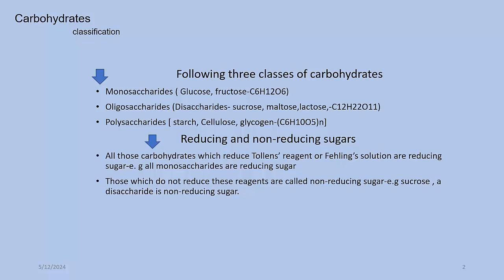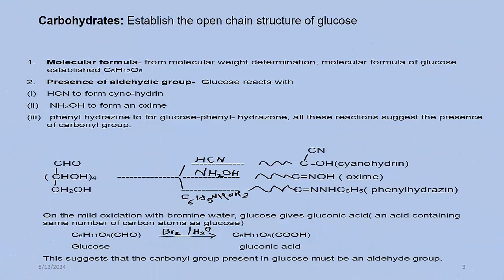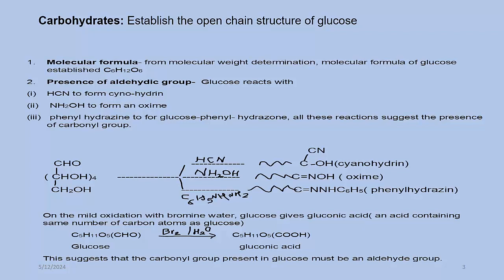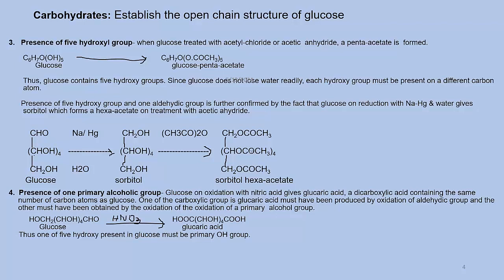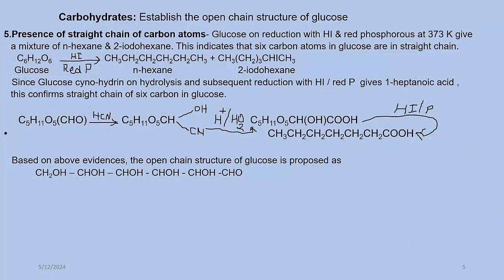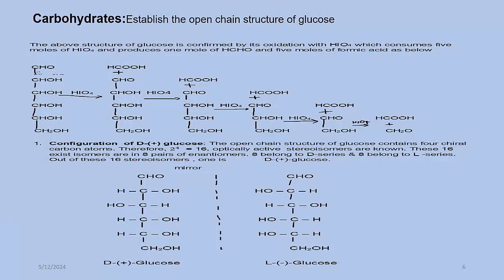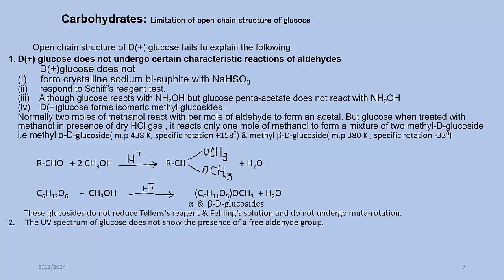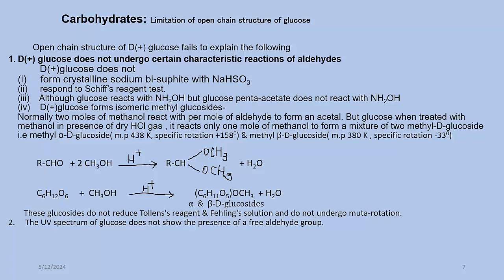Lecture-01 | BSc (Chemistry) Sem-06 | Carbohydrates By Dr. N. N. Choudhary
B.Sc. (Chemistry) Semester VI
Yogoda Satsanga Mahavidyalaya